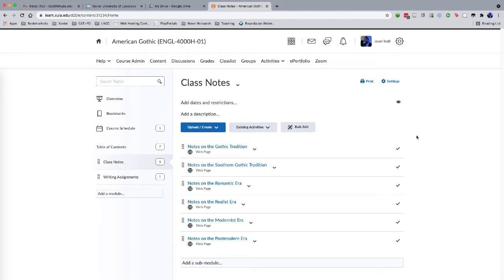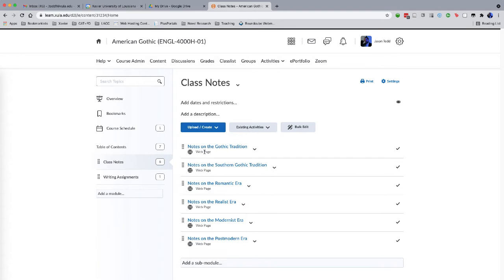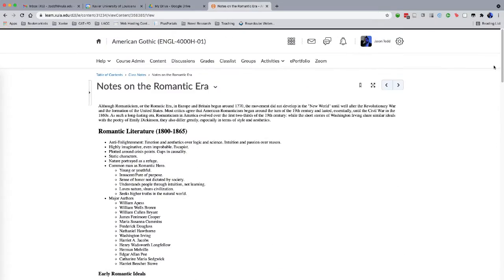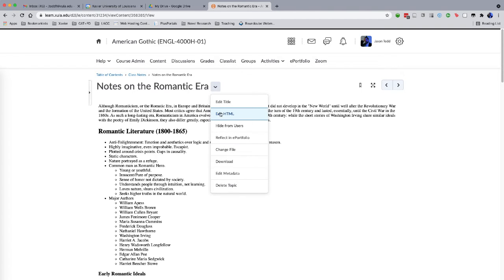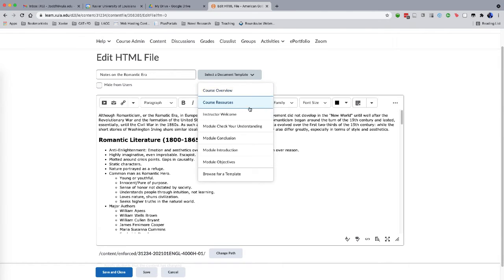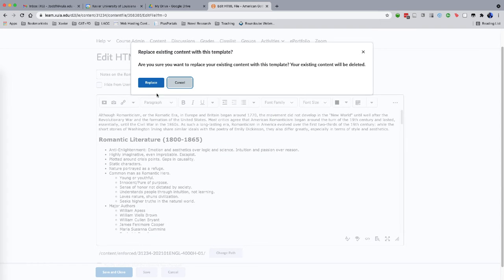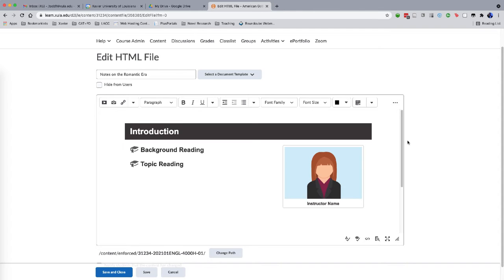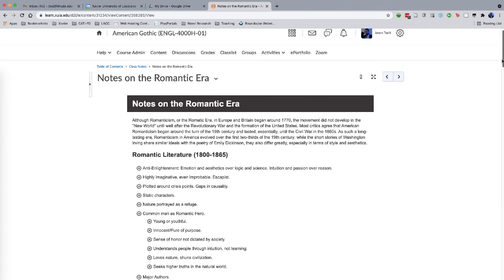HTML Templates: Applying a Default Template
This video walks viewers through applying one of the default Brightspace templates to a content page.